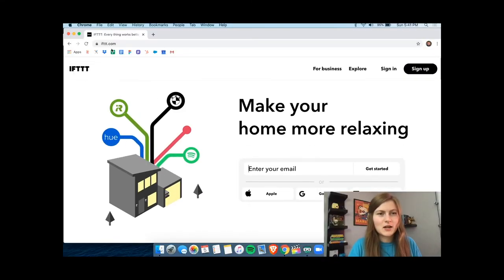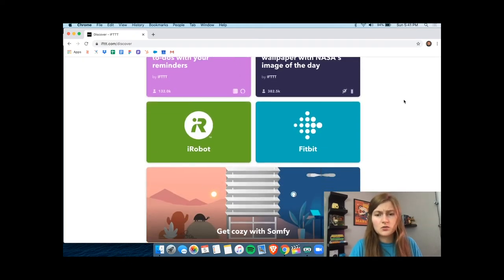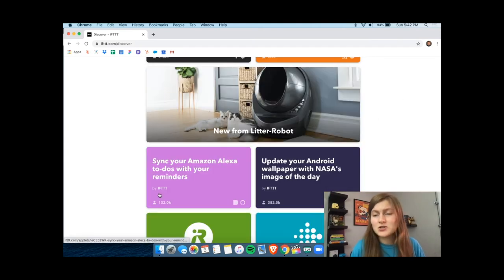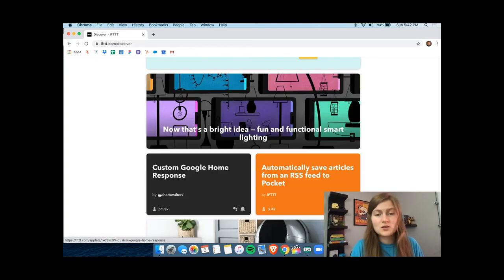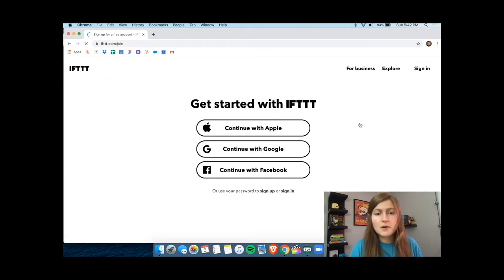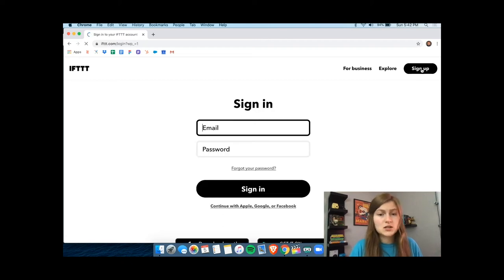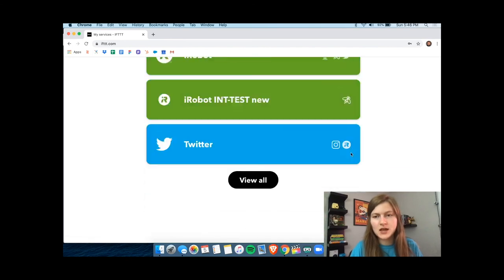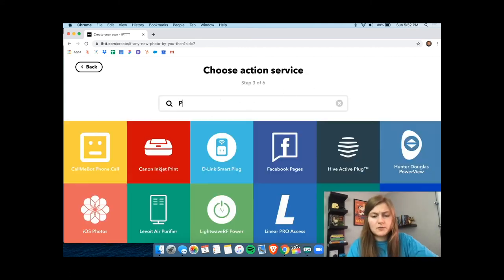How I Automate My Social Media Posts using IFTTT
I show how to connect Pinterest to Instagram so that my Instagram photos automatically post as pins on my Pinterest board.